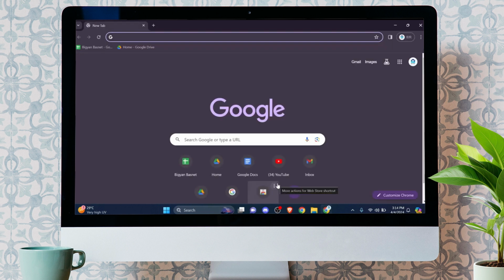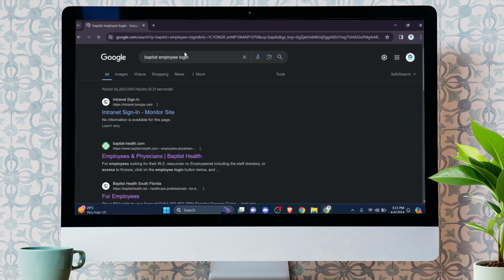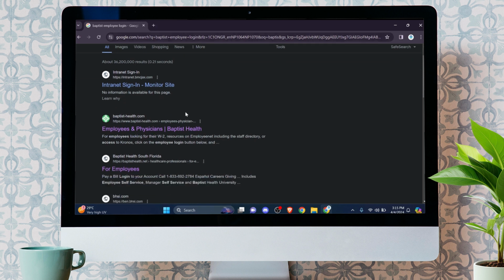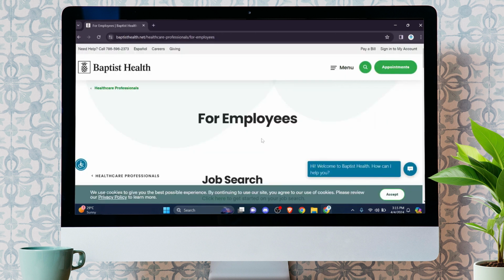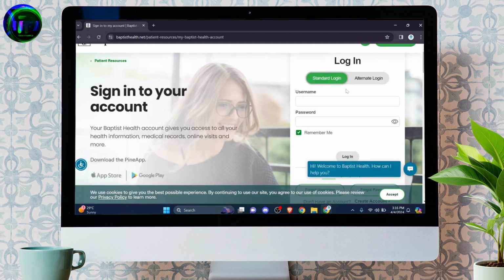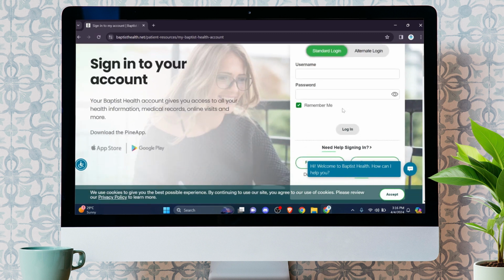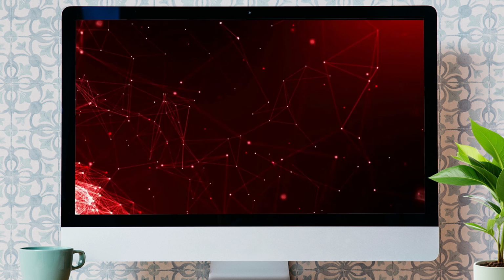How to Login to Baptist Employee Account 2024 | Sign Into Baptist Employee Account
Accessing your Baptist employee account is quick and easy! In this tutorial, we'll guide you through the steps to log in to your Baptist employee account securely. Whether you're a new employee or returning user, click play to learn how to access your Baptist employee account hassle-free.